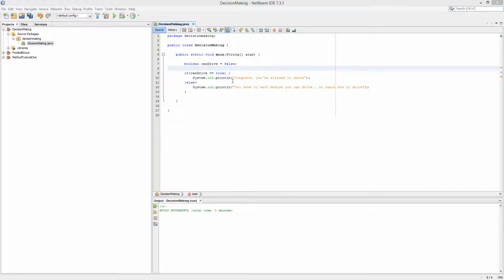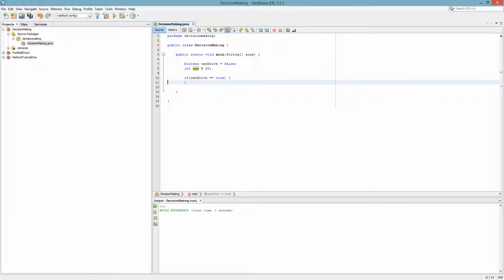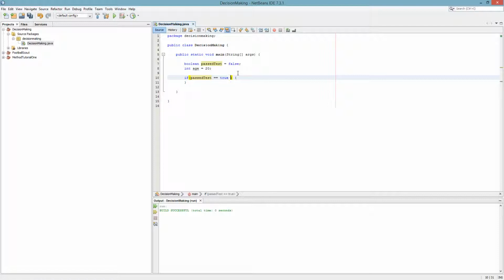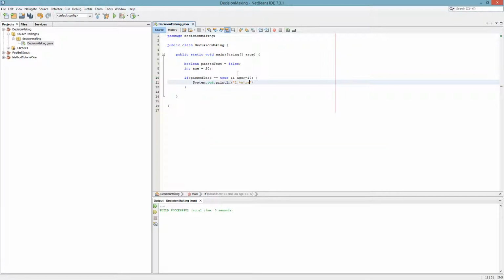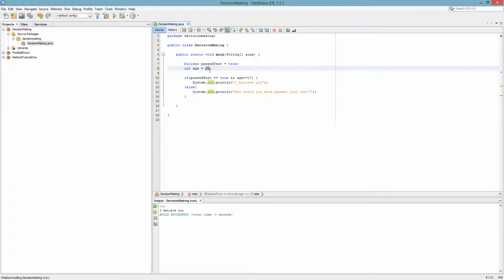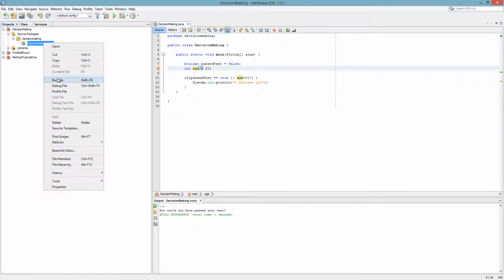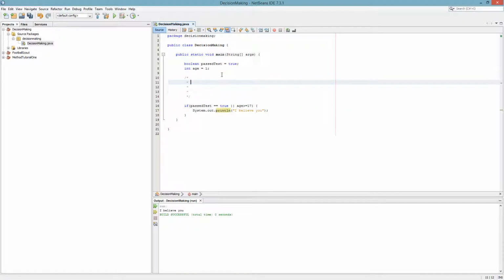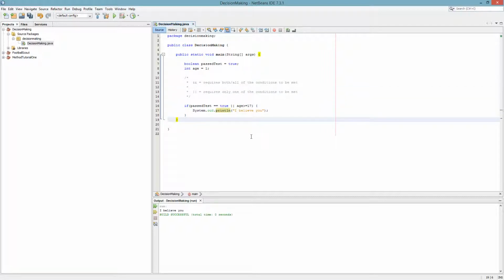Java Basics | Using If Statements - 2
We learn how to condition more than one variable at a time in this video. We go through "AND" as well as "OR" and their functionality.